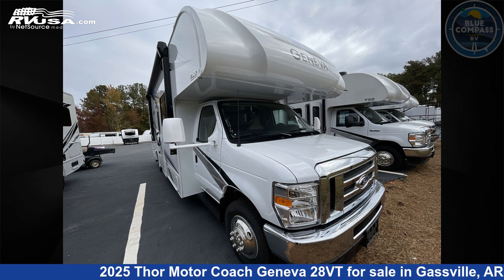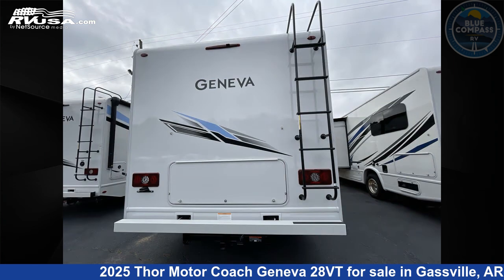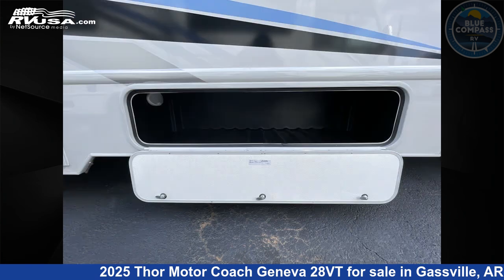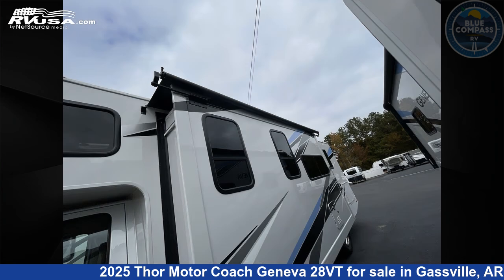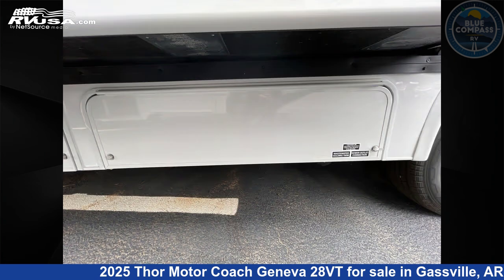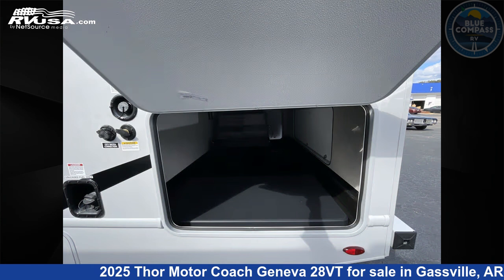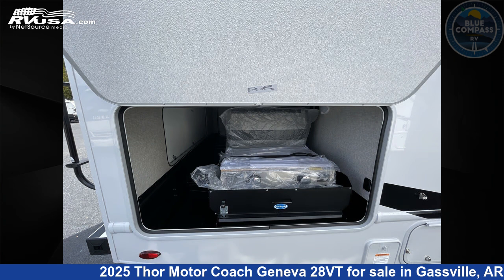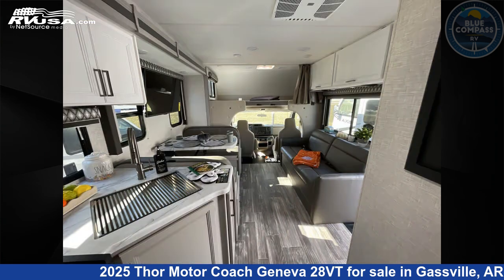Beautiful 2025 Thor Motor Coach Geneva Class C RV For Sale in Gassville, AR | RVUSA.com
This 2025 Thor Motor Coach Geneva 28VT is a Class C RV. It is located in Gassville, AR 72635 and is offered for sale by Blue Compass RV Gassville. This New Thor Motor Coach Is 30' 0" in length and features sleeps 6, Slideout, and 40 gal fresh water capacity. The floorplan layout of this Class C features Bunk Over Cab, Outdoor Entertainment, Outdoor Kitchen, Rear Bedroom. This 2025 Thor Motor Coach Geneva 28VT is built on a Ford E-Series chassis.